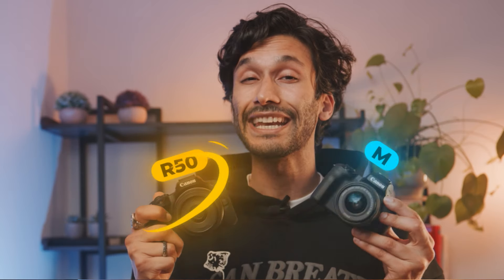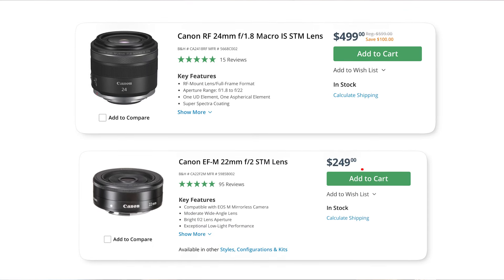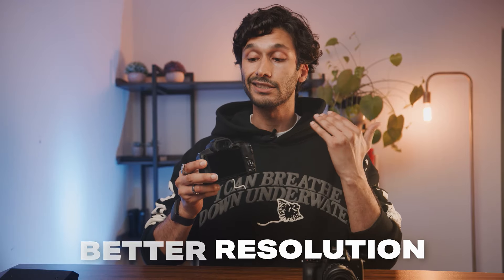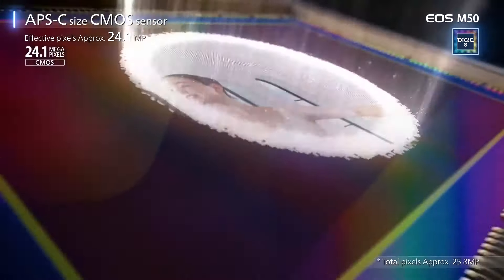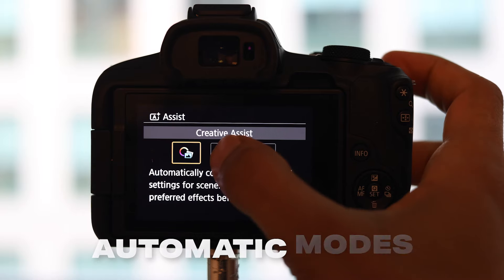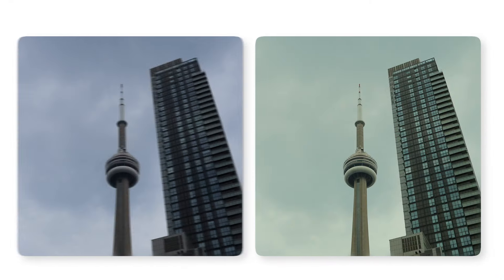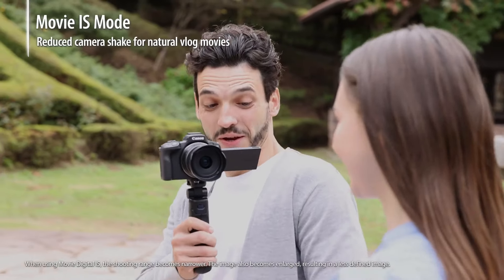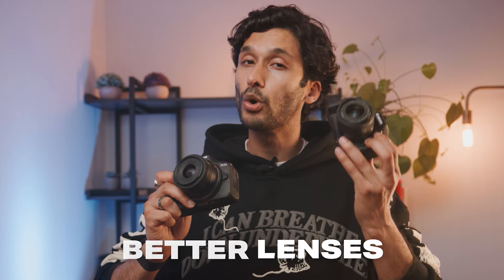Canon M50 Mark ii vs Canon R50 - Which is Better?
⭐Canon R50
→US Price
→UK Price
→CA Price

→US Price
→UK Price
→CA Price